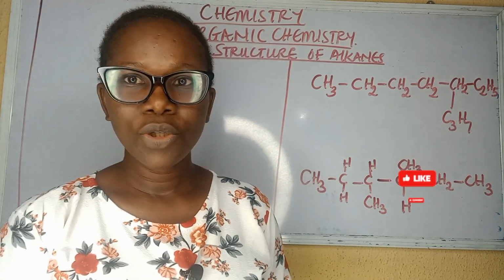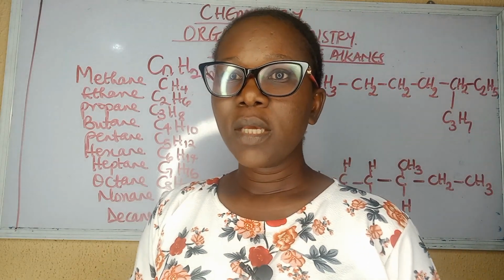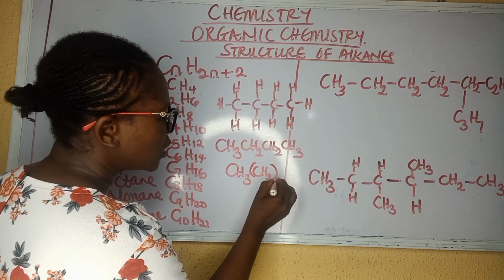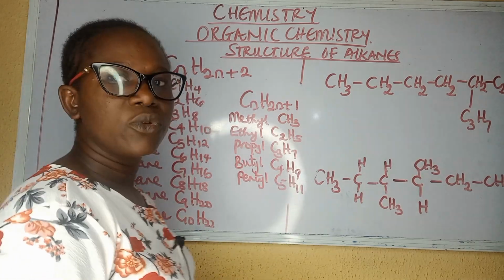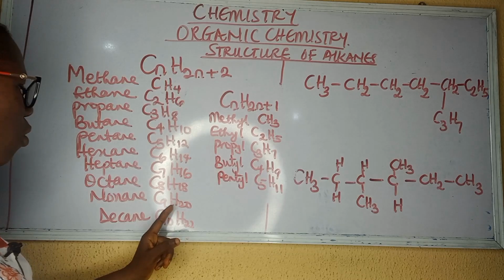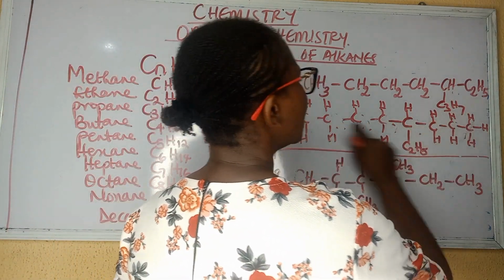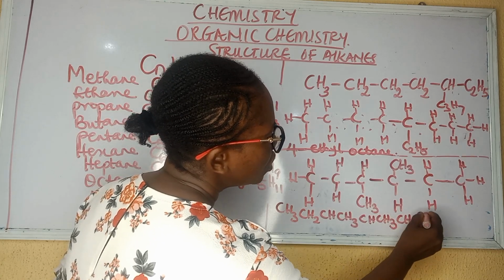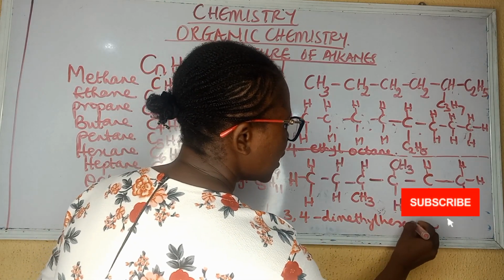JAMB 2024 LIKELY QUESTIONS S5 (ORGANIC CHEMISTRY)